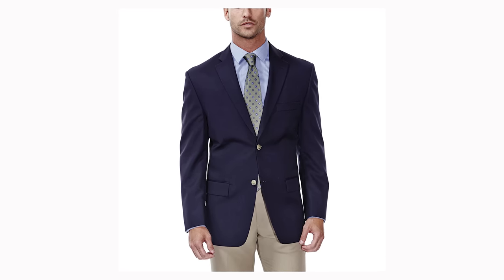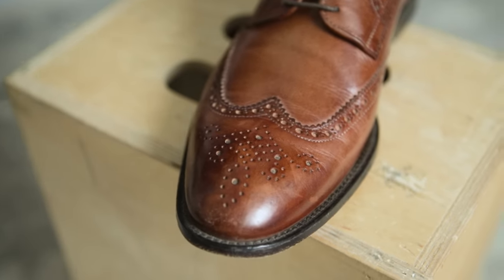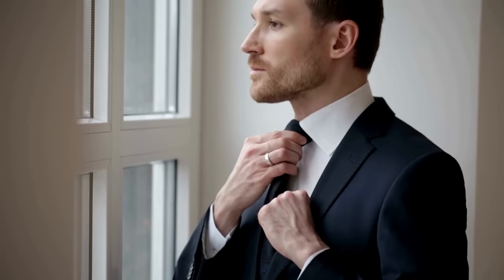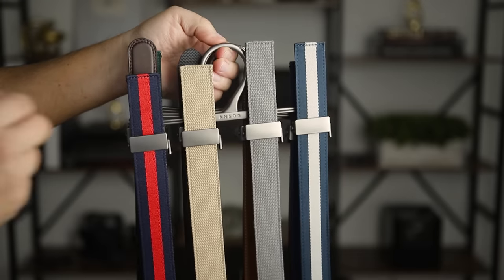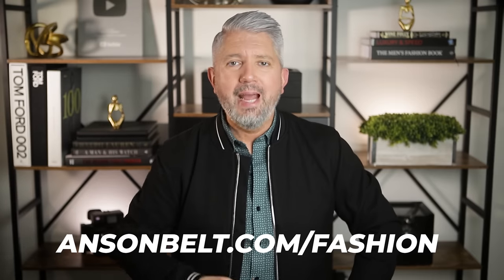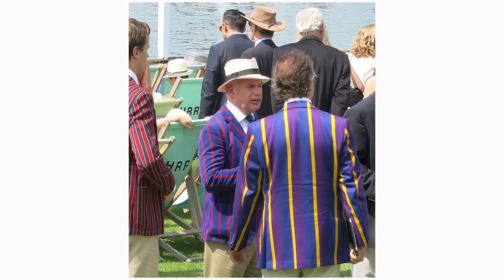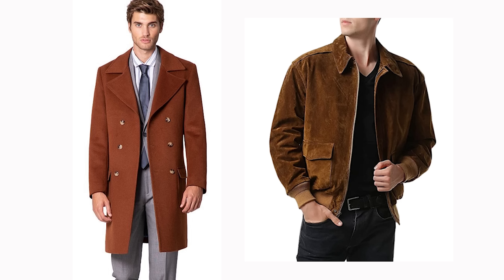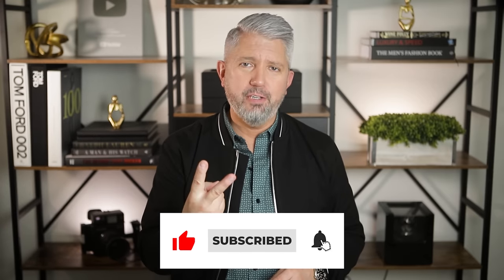Menswear Style Fundamentals For The Average Guy | *A Practical Guide*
for a special deal. I recommend the box set giving you 6 possible belt combos for under $100. Also, sign up for their email list and "Anson TXT Club" for exclusive offers.

Coat Hangers
Pants Hangers